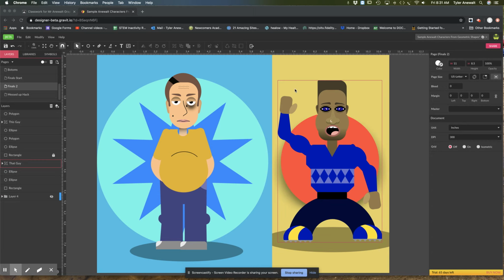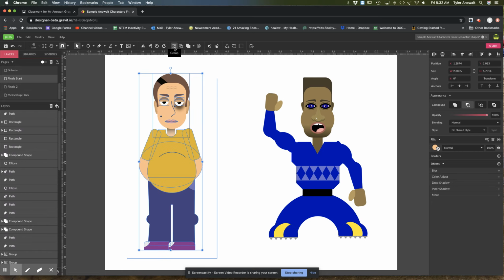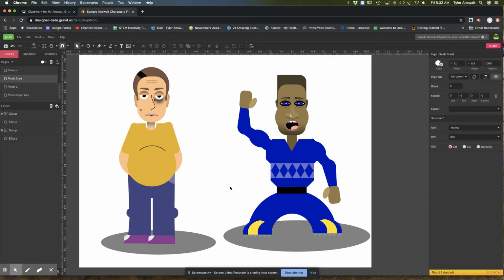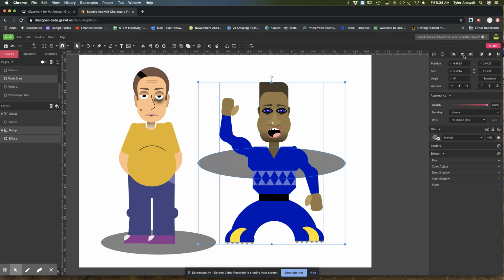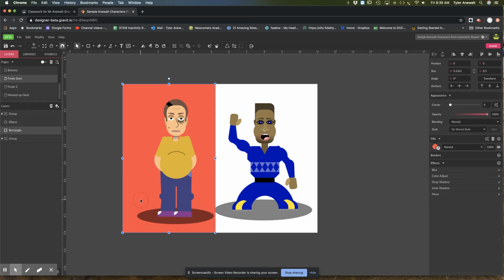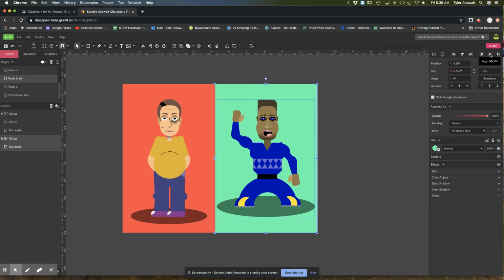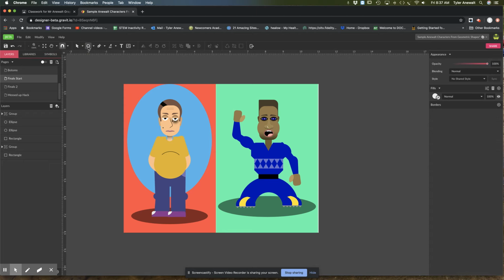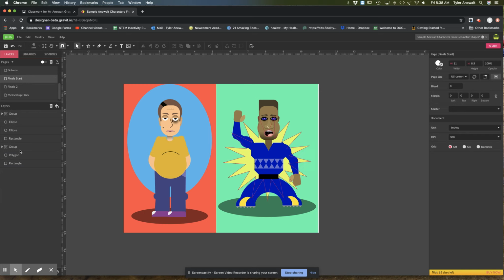GRAVIT: Character Illustration: Shadows and Backgrounds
GRAVIT: Character Illustration: Shadows and Backgrounds. Using the align tools to center shadows and shapes with characters.